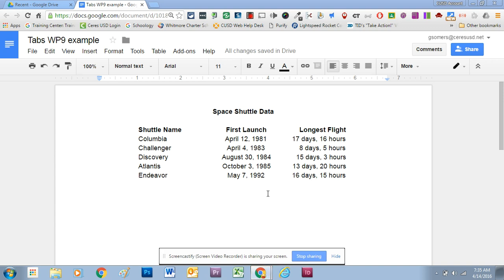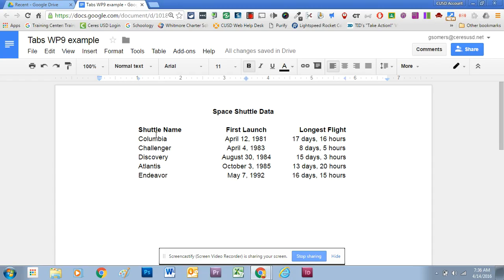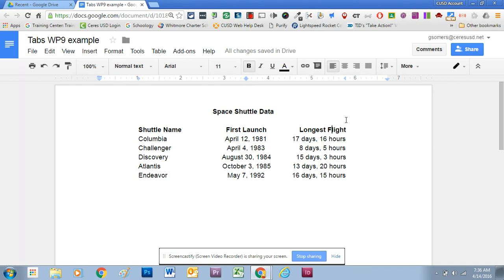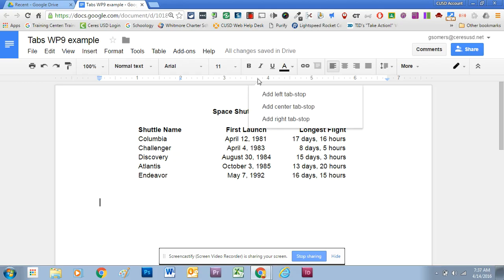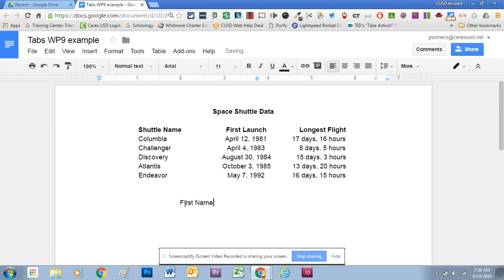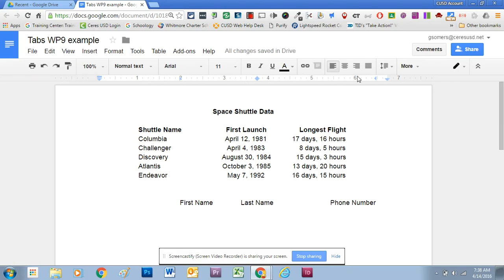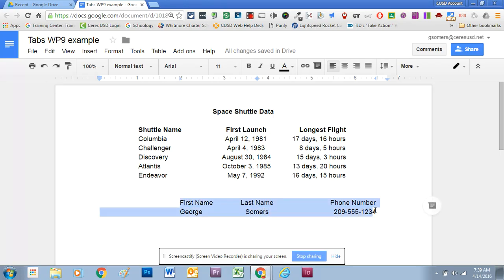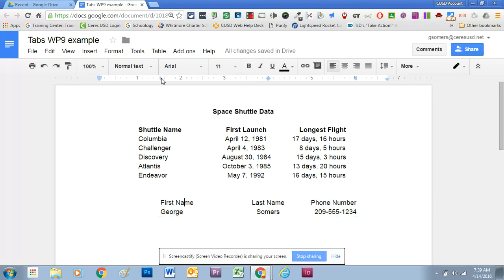Managing Tabs and Tab Stops in Google Docs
How to create, move, and delete tabs in Google Docs. Also covers the three kinds of tabs available in Google Docs - Left, Center, and Right.